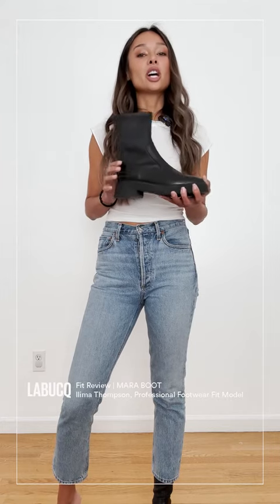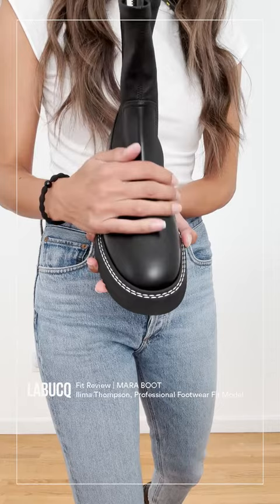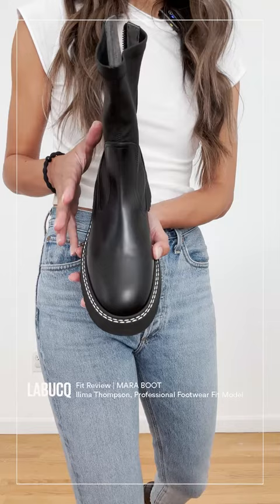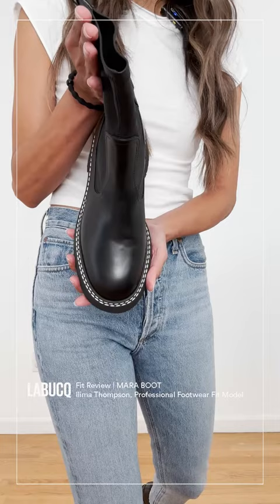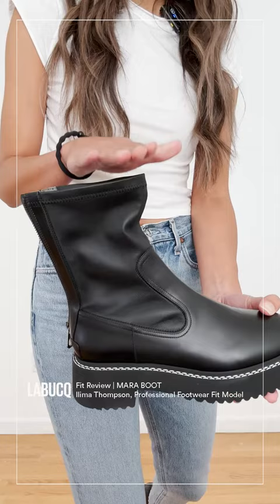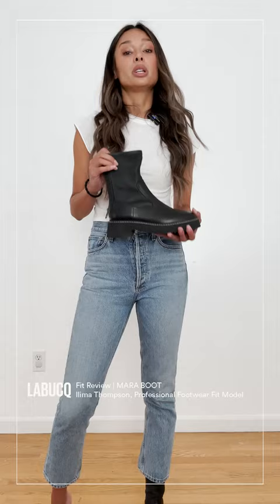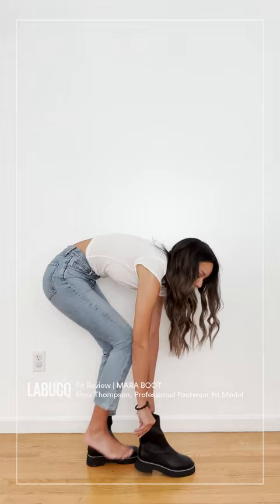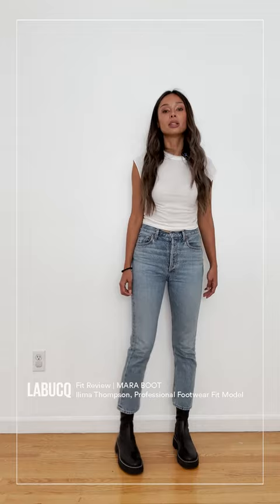MARA BOOT: Try it on with fit model Ilima Thompson